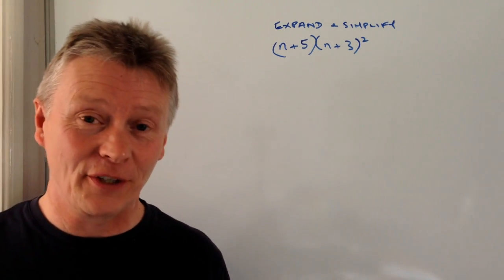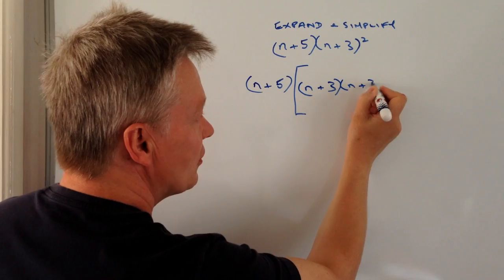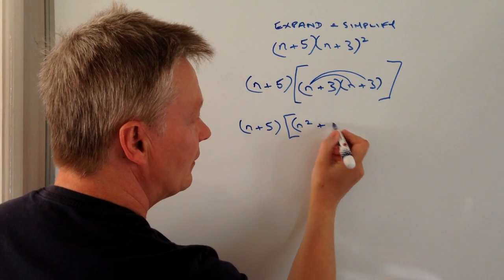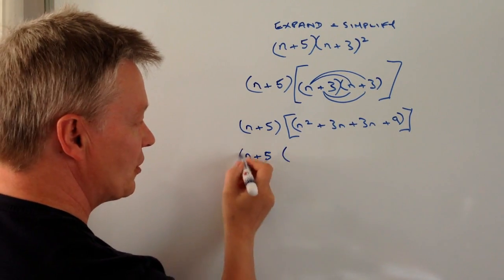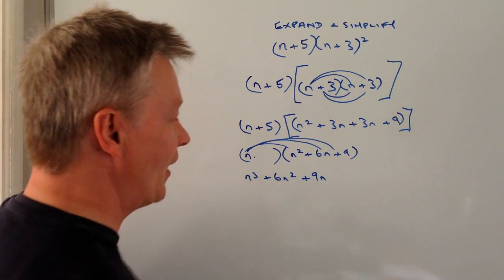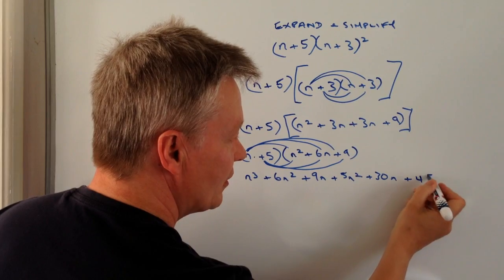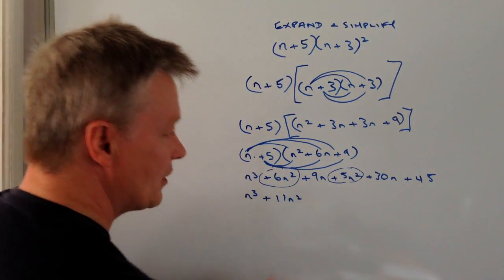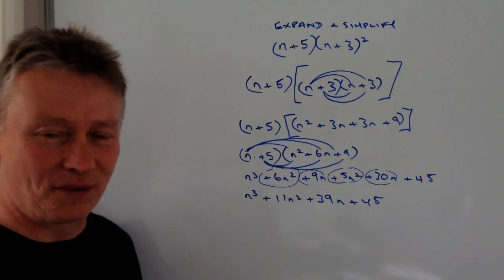Expand and simplify - higher grade level 8 GCSE question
This video is all about how to expand and simplify and forms part of the playlist on expanding and simplifying terms in brackets. I've also added to the playlist on GCSE maths higher revision.

This question is fairly difficult, although easier if you work step by step:

(n + 5)(n + 3)squared becomes (n + 5)(n + 3)(n + 3).